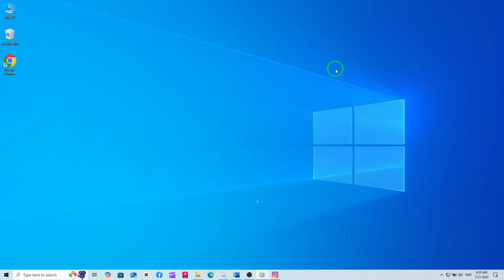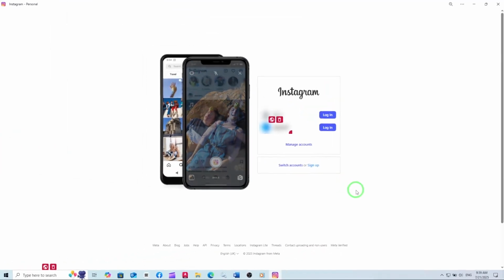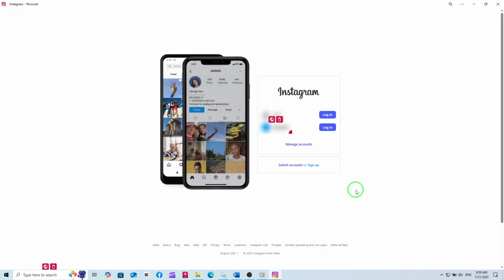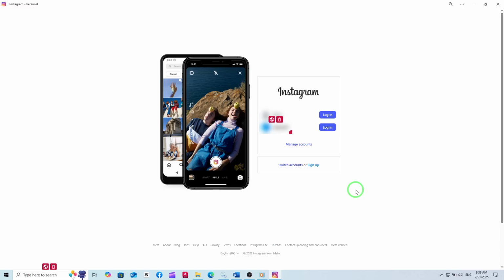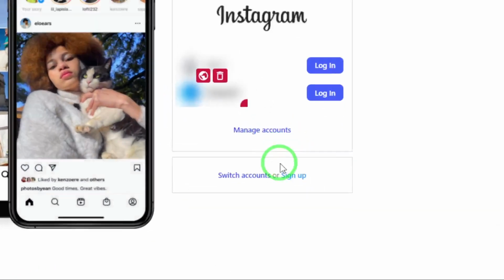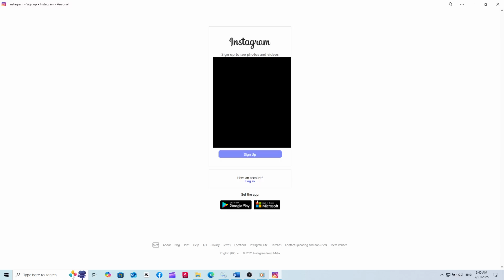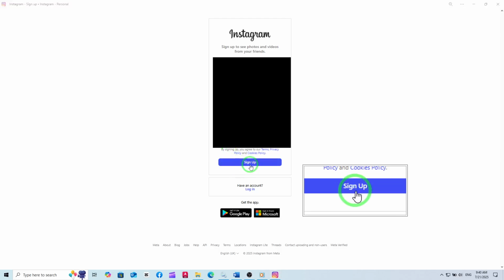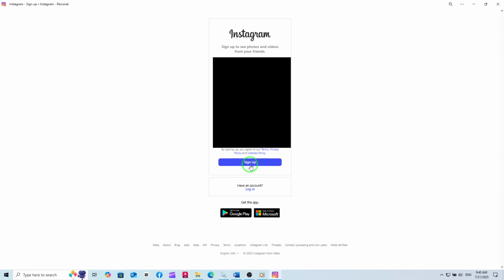How to Create Multiple Accounts On Instagram App On PC (New Update)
Learn how to create multiple accounts on the Instagram app on PC with the latest update. This step-by-step guide will help you set up and manage several Instagram accounts easily, making it perfect for anyone who needs more than one profile for personal or business use.

Follow these steps to create multiple Instagram accounts on your PC:

1. Open Instagram app

2. From the left side menu, click on More

3. Click on log in if you have already logged in

4. Click on Sign Up

5. Fill the fields, then Sign up

6. Repeat the steps to create another account

This method allows you to quickly switch and manage different Instagram accounts without logging out each time. Perfect for users who want to keep personal and business profiles separate while using Instagram on a computer.
Timeline:
00:00 Start
00:12 How to do it
01:05 End